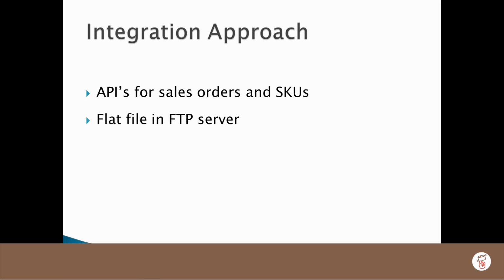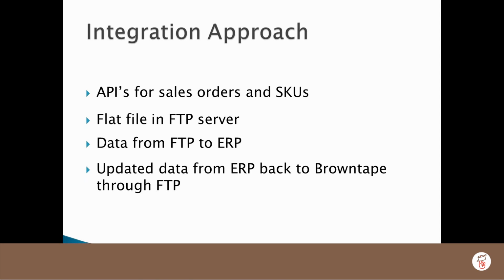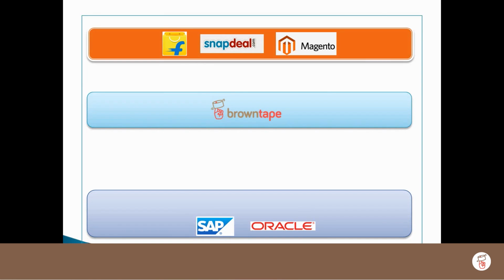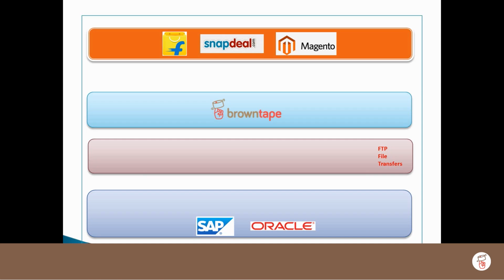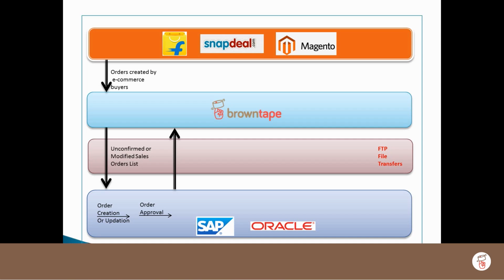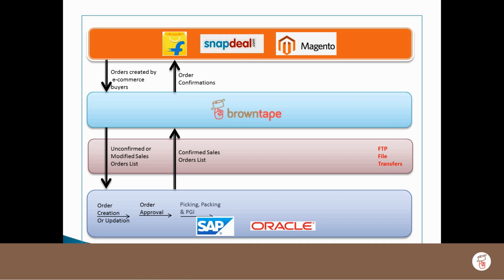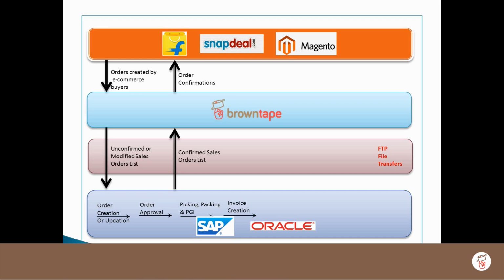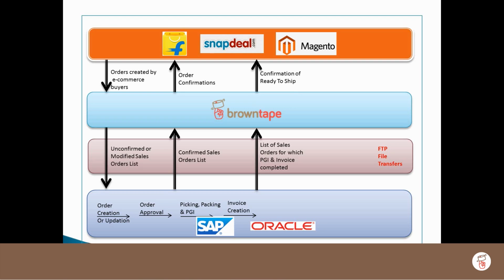How to integrate Browntape software with an ERP system ?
This ERP integration video provides an overview explaining simple mechanism for integration of Browntape with sellers ERP system and how the bi-directional data flow can happen between marketplaces and sellers ERP system. Browntape provides public API s for important eCommerce operation.

1. Browntape provides public APIs for important e-commerce operations such as:
Fetching details of newly created sales orders
Updating details and statuses of sales orders
Creating new SKUs
Updating inventory counts of existing SKUs

2. The APIs would be modified to write the details of orders that are newly created or whose status is updated into a flat file in a pre-defined FTP server.

3. This flat file would be accessed by the clients ERP system through an appropriate call.

4. Similarly, all updates from ERP system to Browntape would also flow through the flat files.
Let’s have a diagrammatic explanation to understand the integration approach:
We have the market places – like snapdeal, magneto or even flipkart etc.
We have the browntape software
We have the ERP like SAP, ORACLE, etc

And then we have the FTP layer.

1. When an order is created by a buyer in any of the market place, the details of the same is copied in Browntape when the marketplace and Browntape are synced. The frequency of this syncing can be decided based on the expected volume of orders in market place.

2. New orders which are yet to be confirmed by sellers will be pushed by Browntape to a flat file in the FTP server.  The data from the flat file is then parsed by the ERP s/m, and then following the mechanism or process in the corresponding ERP tool, the sales orders are created.

3. After the sales order is created ,  it will follow the normal order approval process. Once the order is approved, then the ERP system would update another flat file in the FTP server. The same would be parsed by Browntape and update the status of the order in Browntape to “Processing”. In the next Browntape-marketplace sync, such orders would be marked as confirmed in the market place.

4. After approving the sales order in ERP, it will be picked, packed and posting of Goods Issue would be completed. Additionally, the invoice would also be created. It is important that the ERP user complete the invoice creation immediately after the PGI as market places prepare the shipping slips and invoices together.

5. After the approval of the invoice, the ERP system would update another flat file in the FTP server. Browntape would parse this file and update the order status to “Ready to Ship” and also update the order with the packaging details and invoice number.

6. These details would be pushed to the marketplace by Browntape (in the next sync). Once the status is changed to “Ready To Ship”, then the market places would generate the shipping slips and invoices which would be downloaded by Browntape to its own server and publish a flat file in the FTP server showing details of the order and a link to download the market place documents.

7. The ERP system would then poll the FTP server and parse the flat file to store the documents in a specific area where the warehouse operators can print the documents.  Once printed, the same would have to be provided by Prestige’s warehousing team as part of the material being shipped.
The goods are then shipped to the appropriate location.

So this provides a general overview of how integration may take place between BT and an ERP system.